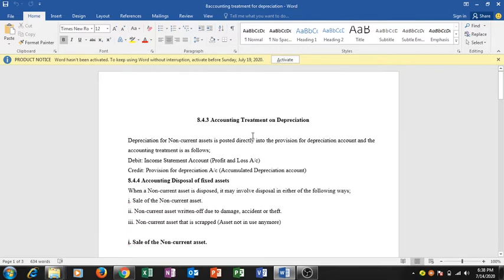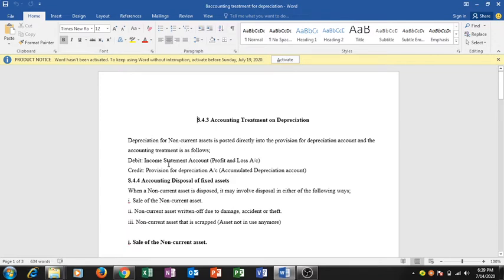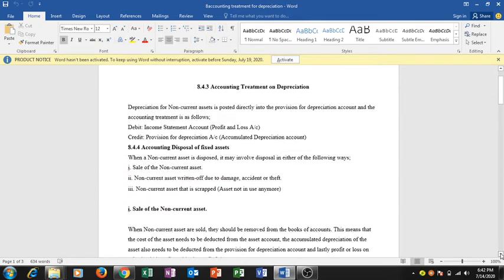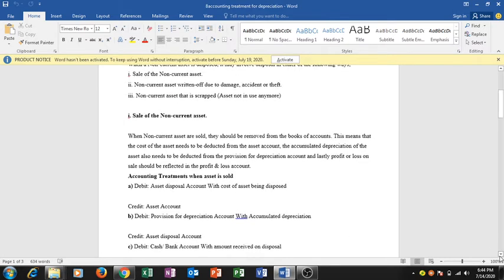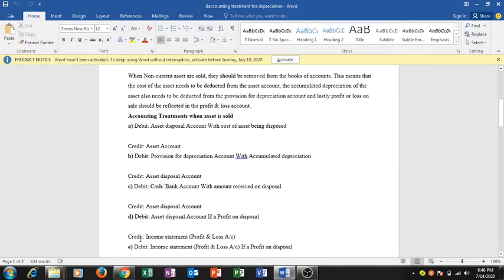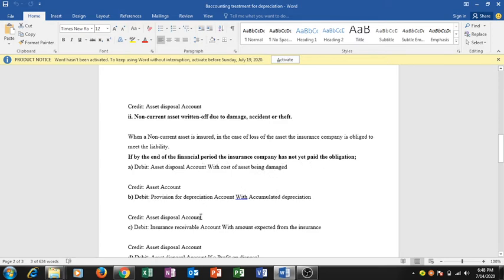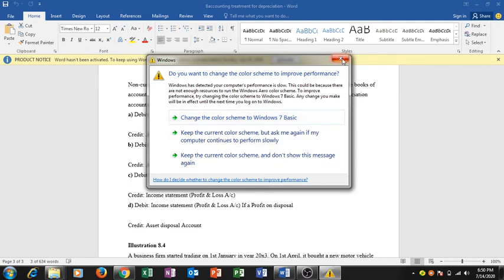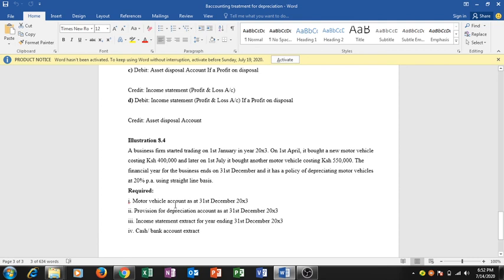ACCOUNTING FOR DEP